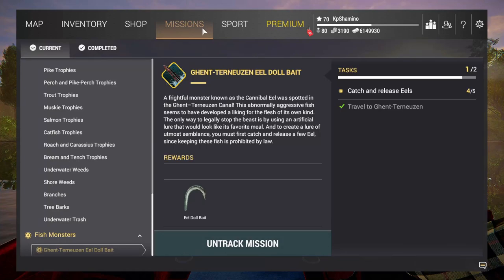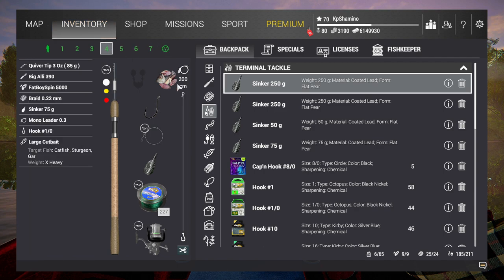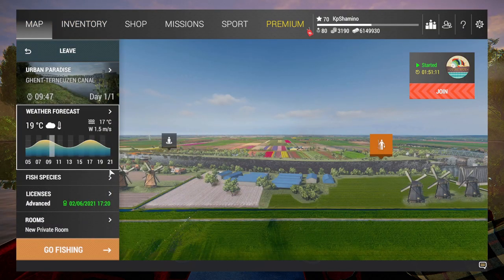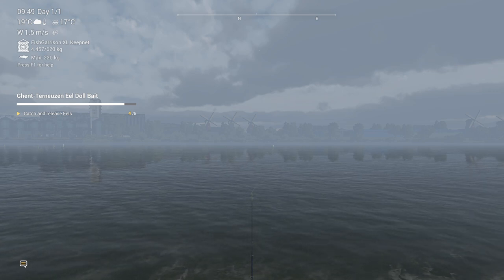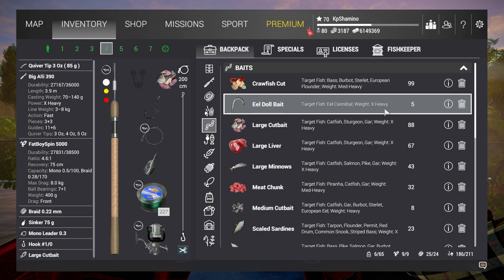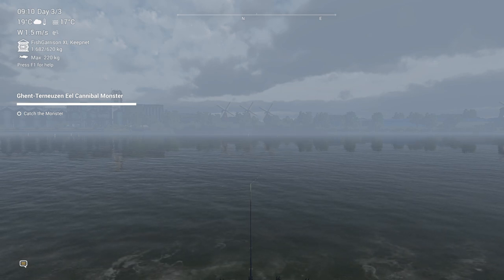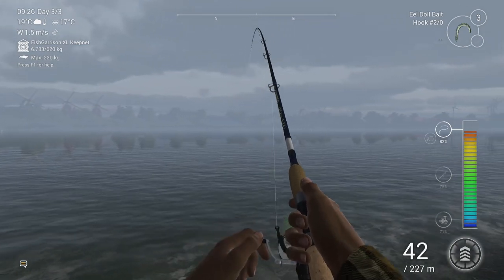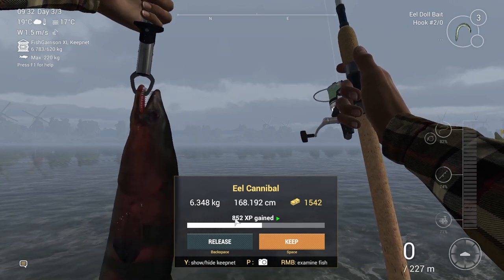Fishing Planet, Fish Monster Mission, Eel Cannibal, Ghent Terneuzen